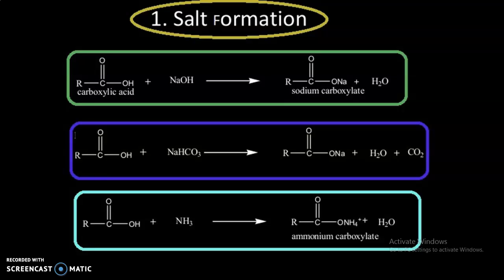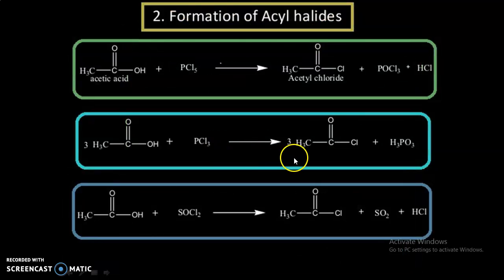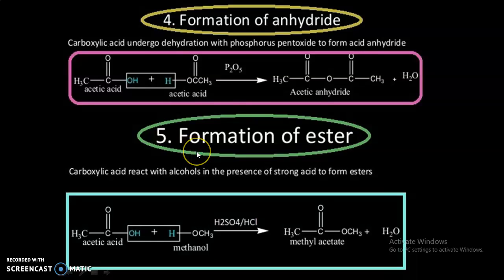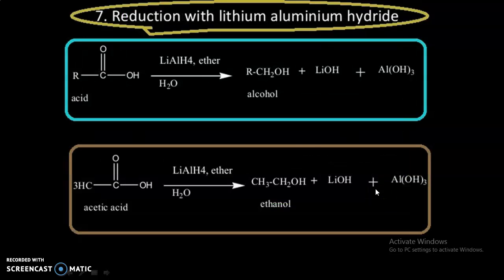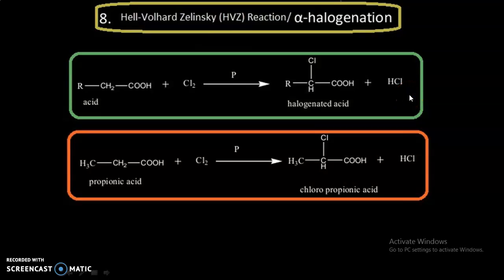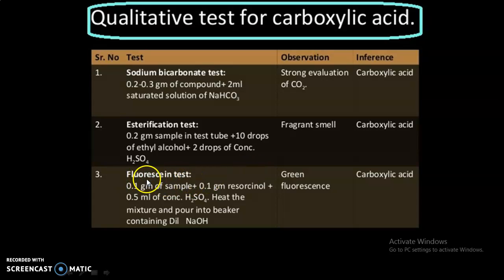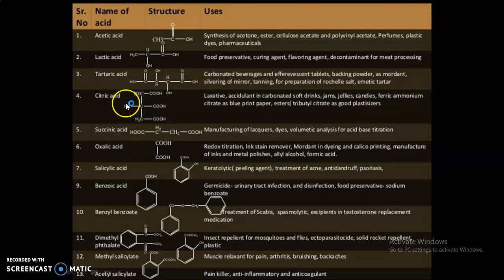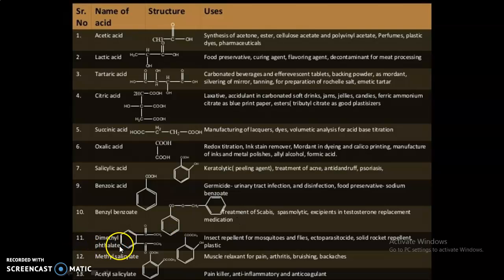Carboxylic Acid 3